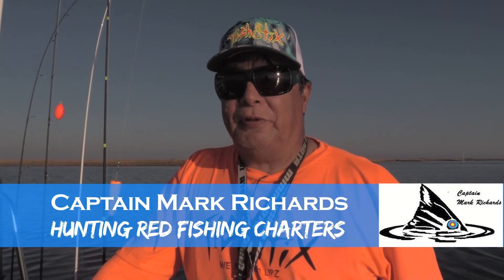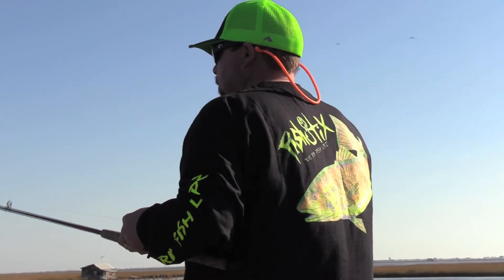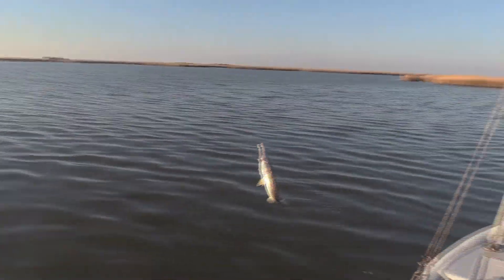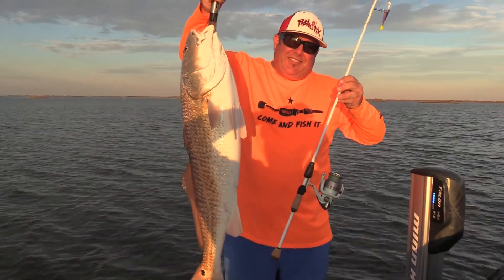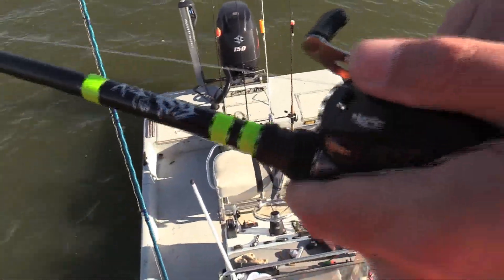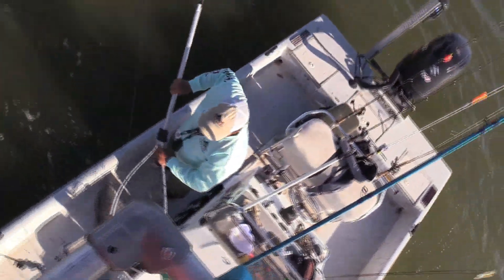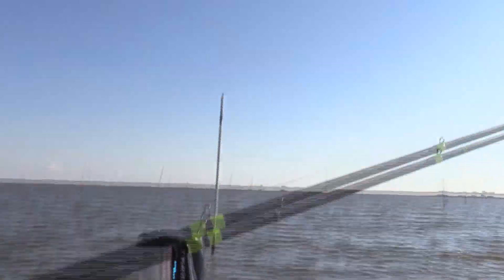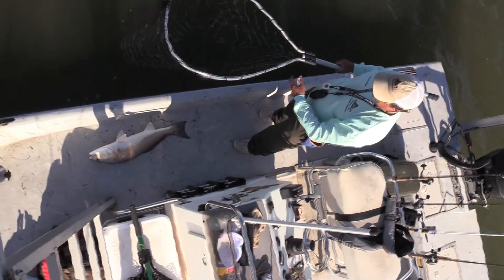Captain Mark Richards Dulac November fishing shallow water for Bull Reds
This is a short video we made for fun to show case some in shore fishing in Texas & Louisiana using @FishStix fishing Rods.